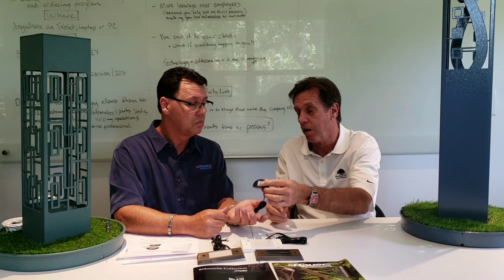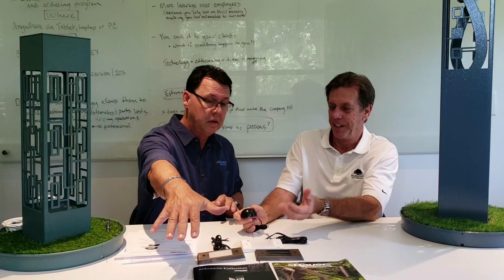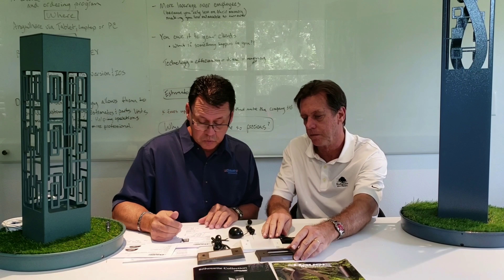Dauer LED & Manufacturing Micro buttonwood introduction & promo pricing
Integrated rail light features